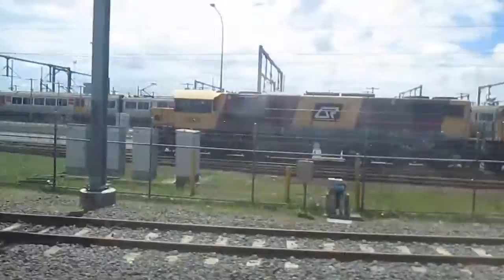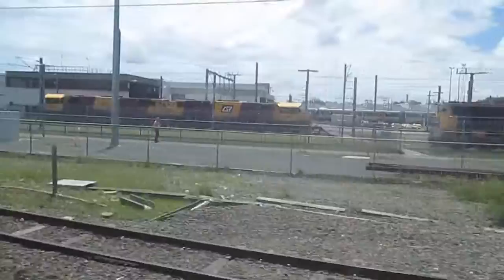Arriving in Brisbane on the very last SUNLANDER train. John Coyle video.